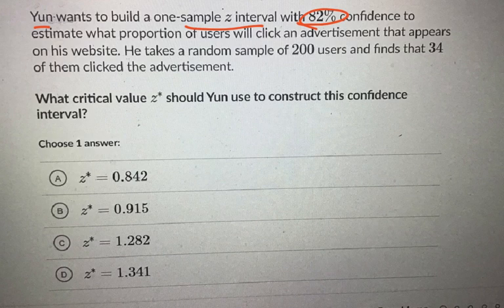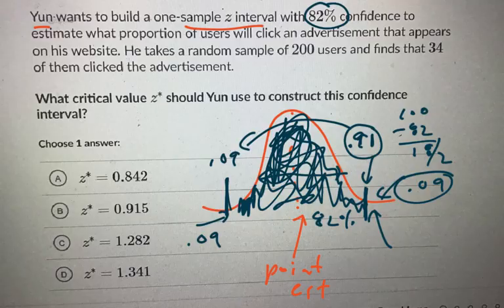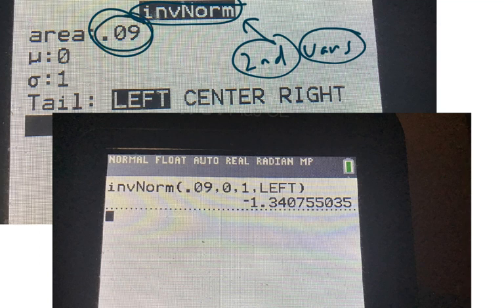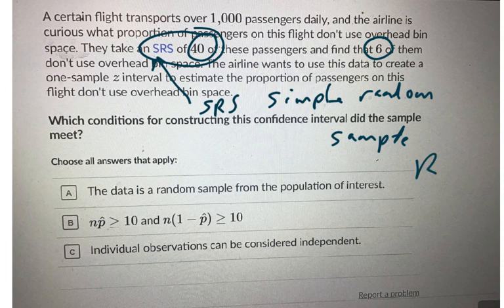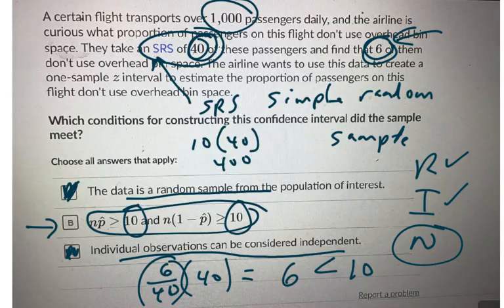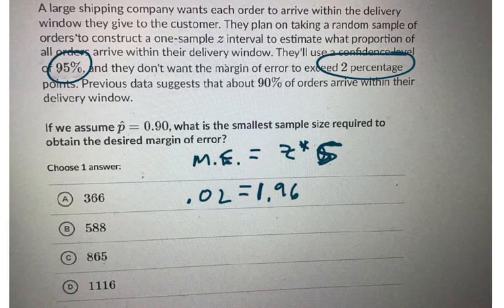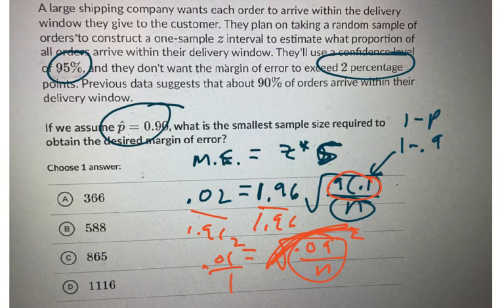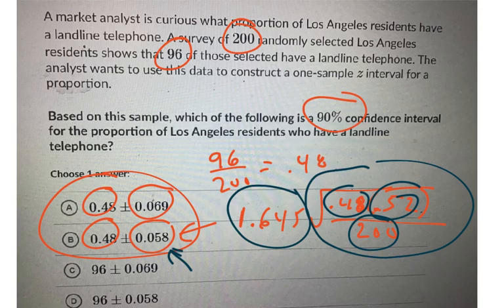CONFIDENCE INTERVAL QUIZ1 KHAN ACADEMY